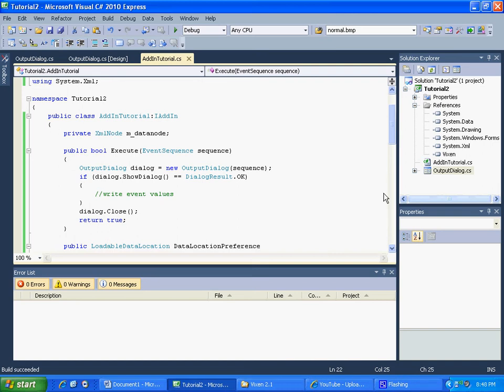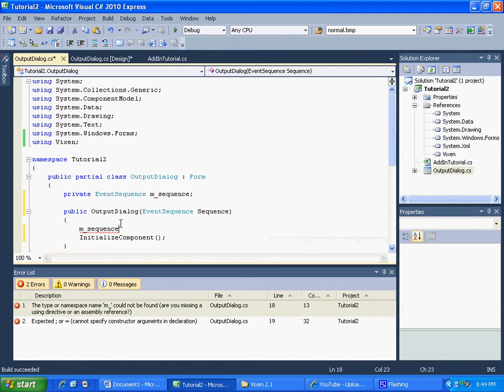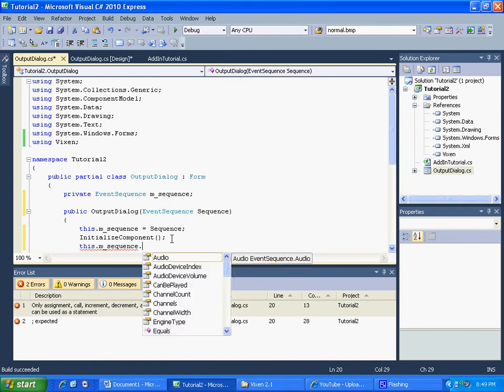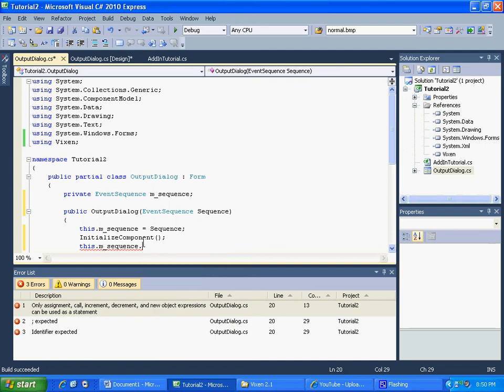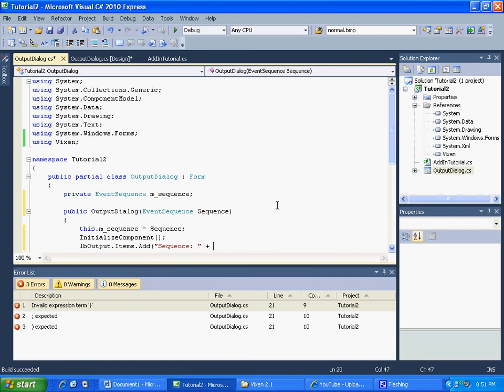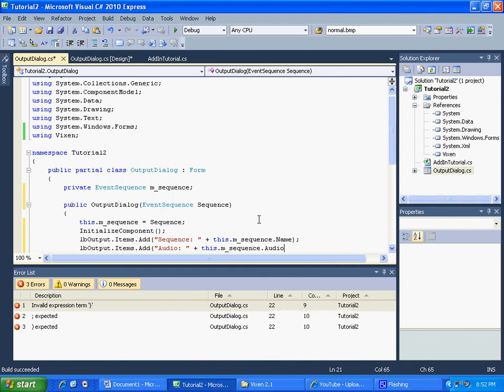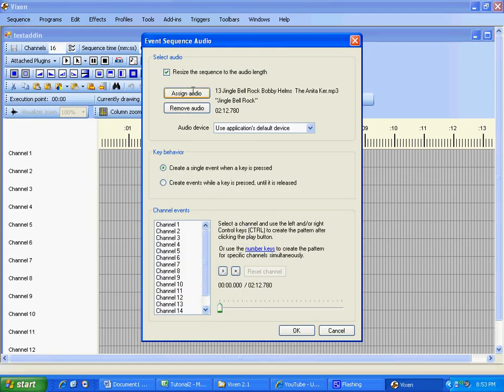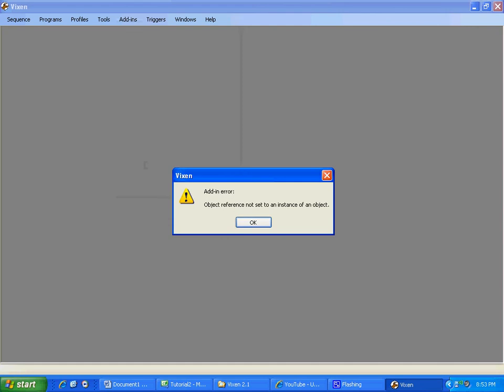AddIn Tutorial Part 5